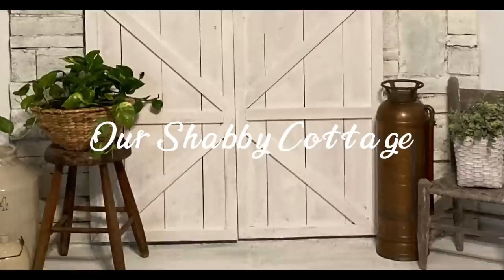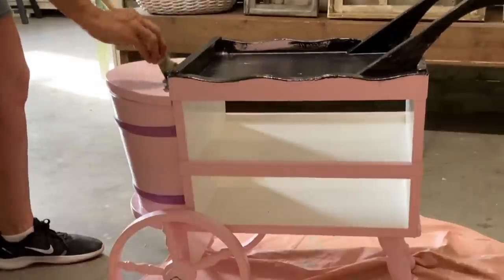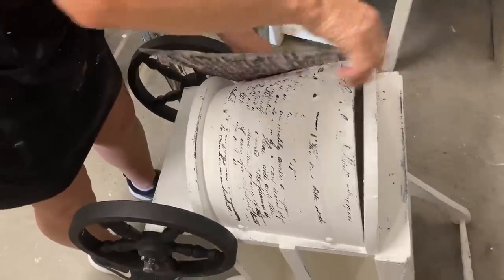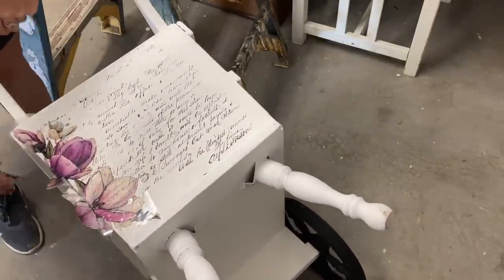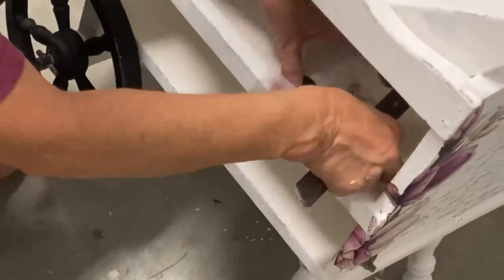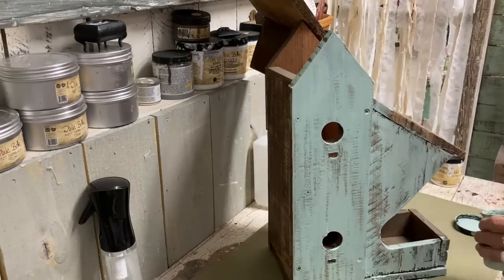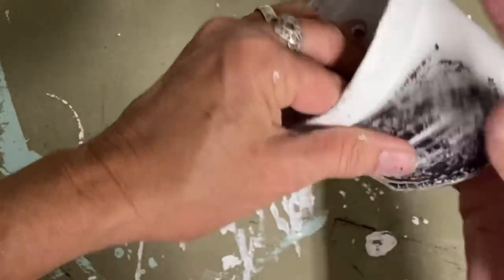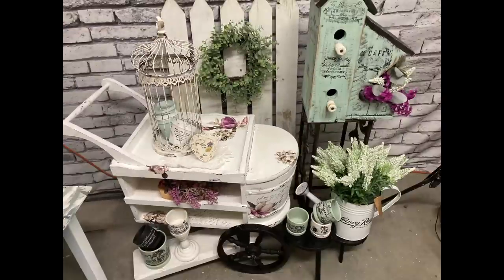DIY upcycle a garden cart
How to upcycle a garden cart and create a vignette